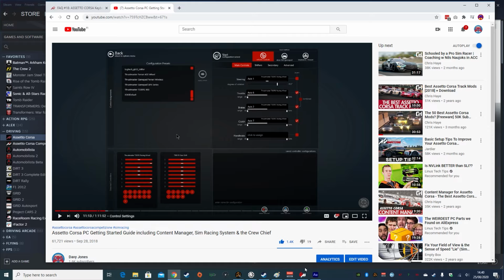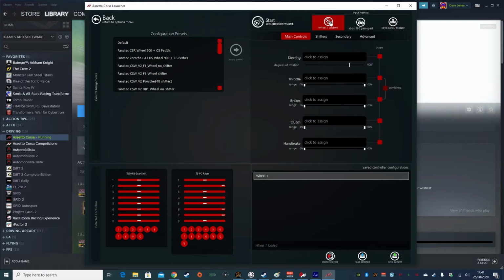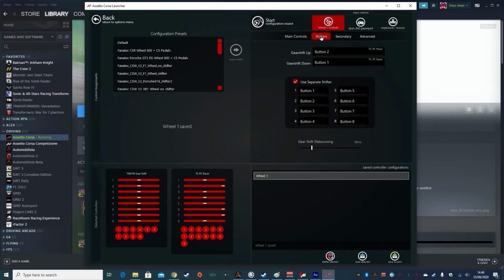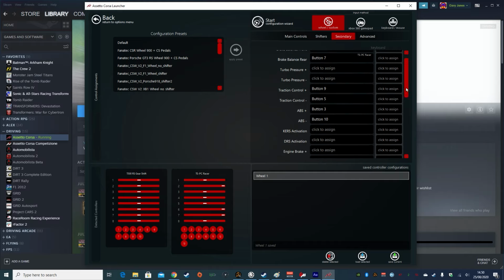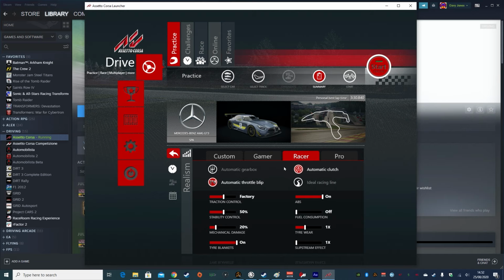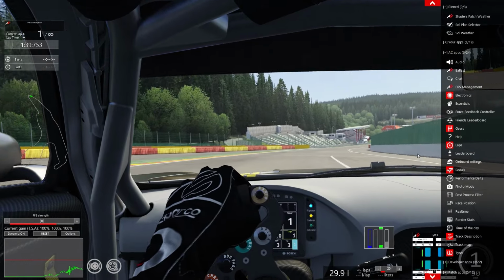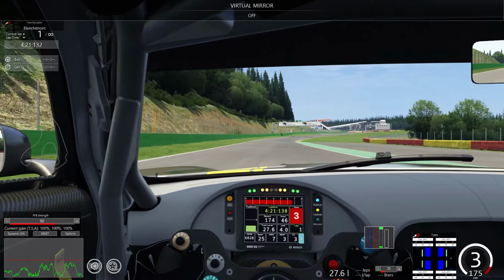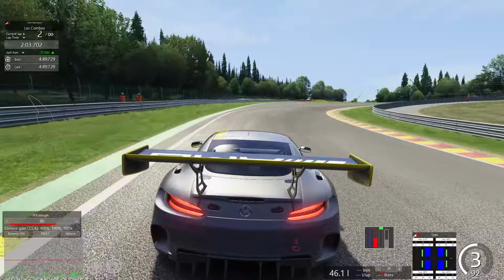Assetto Corsa - first time wheel setup & getting out on track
This video is in response to repeating comments on my "Assetto Corsa PC Getting Started Guide" where many appear to get stuck in the pits once they start a race session so I'm hoping this will help things!

Setup:
PC: Ryzen 5 3600x, 16GB DDR4 3600 MHz, Gigabyte NVIDIA RTX 2060 Super 8GB OC
Thrustmaster TS PC Racer with TM Open Wheel Add-on rim, T3PA pedals & TH8A shifter